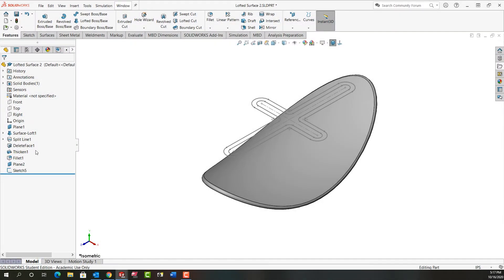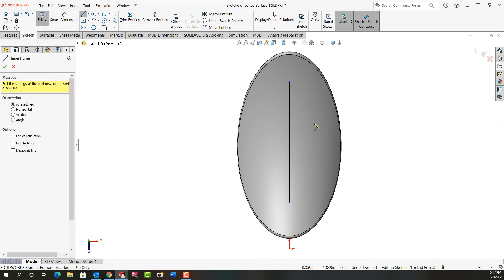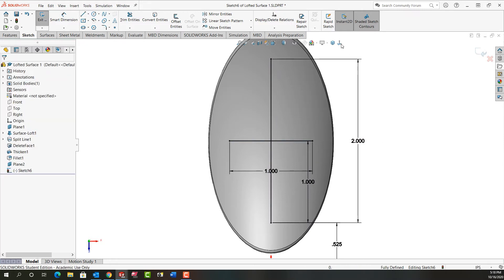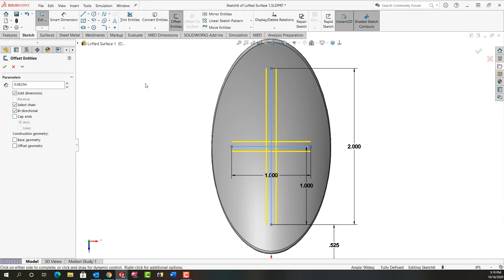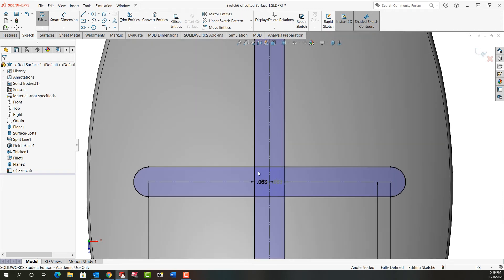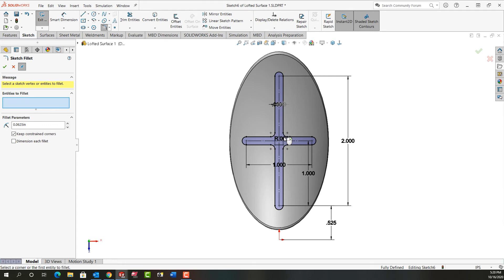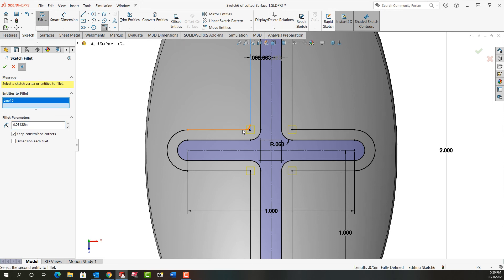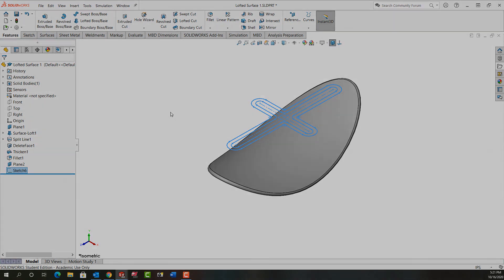Lofted Surface 4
How to create the sketch using the offset command, to be used to cut your part.
Offset plane - 00:08.
Start the sketch - 00:23.
Offset using the base geometry option - 01:25.
Cap ends - 01:45.
Base geometry - 02:06.
Trimming - 02:25.
Second offset command - 03:07.